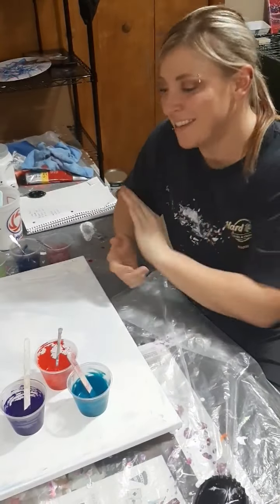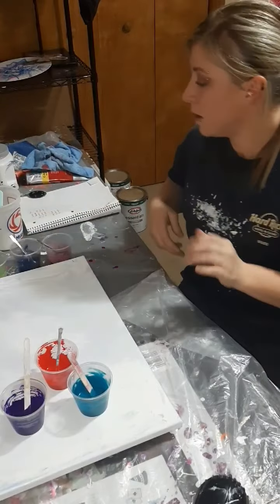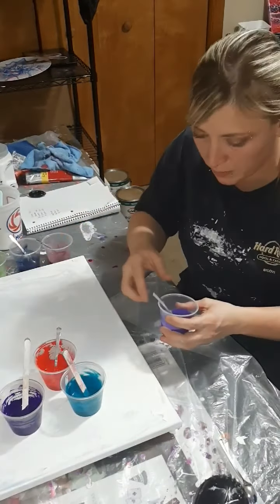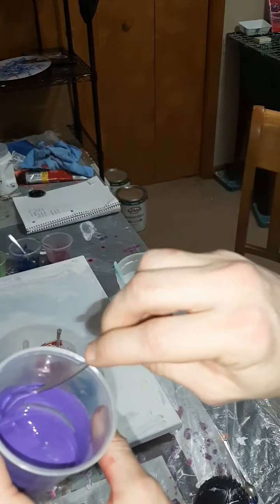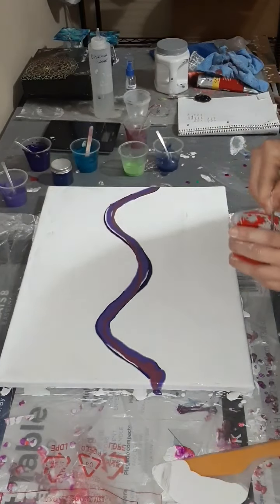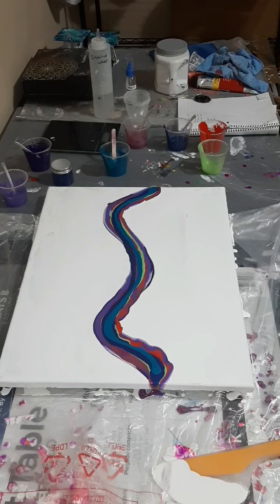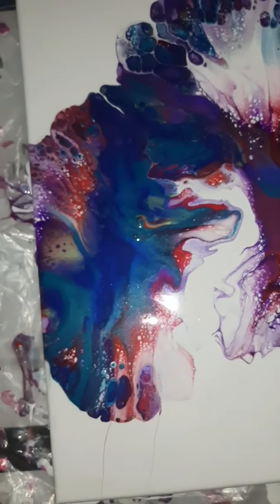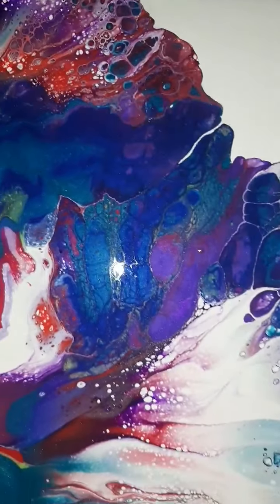1Dutch pour experimenting with TLP pigments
This was an experiment using just straight US floetrol and water to disperse pigments. In the past when I have tried using just straight pigments they would disappear or get lost within the painting. I was extremely took back that the TLP line of pigments mixed in extremely well and held up so good. Will definitely keep practicing until I find the right combo to mix with my dutch pour recipe.